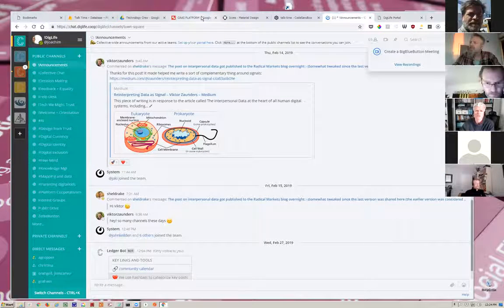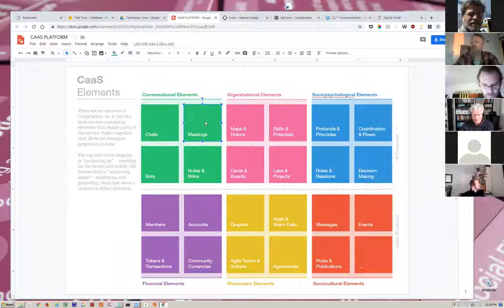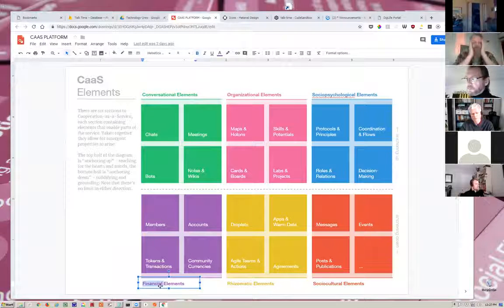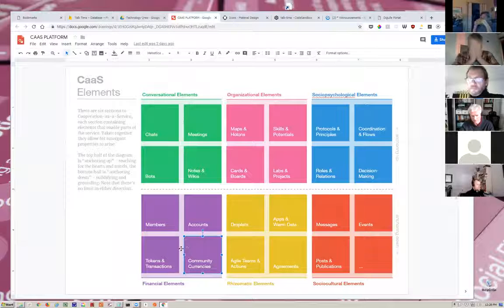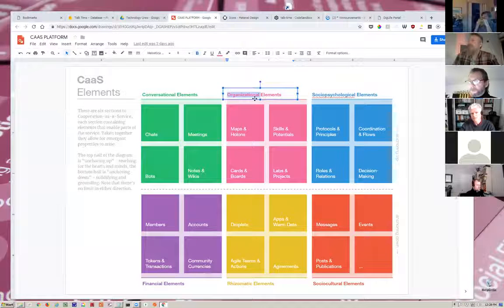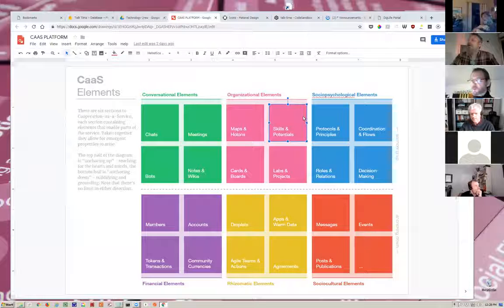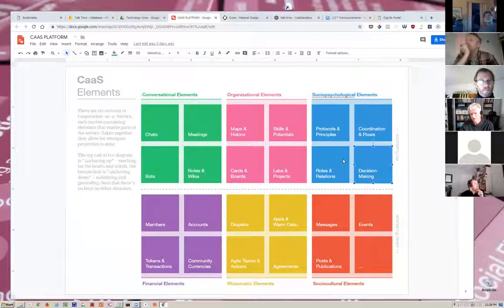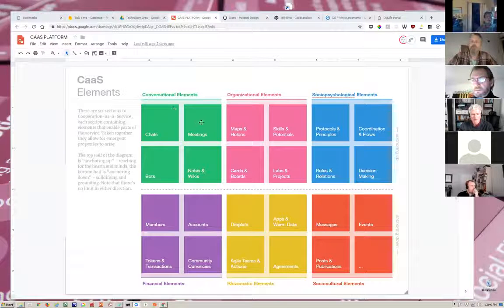2019 02 27 WED Tech Review